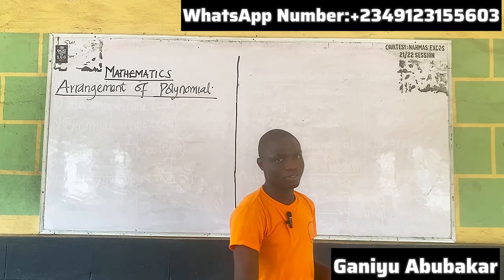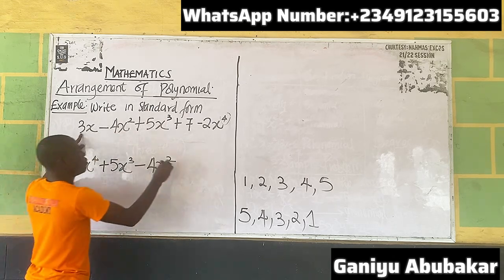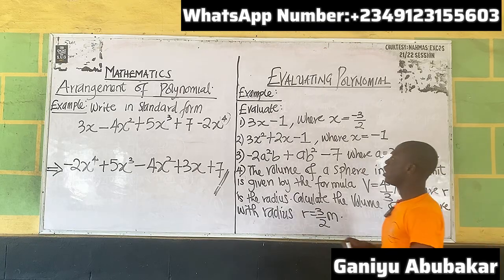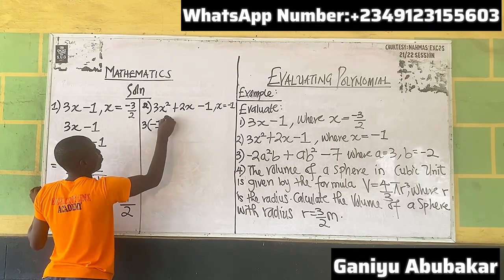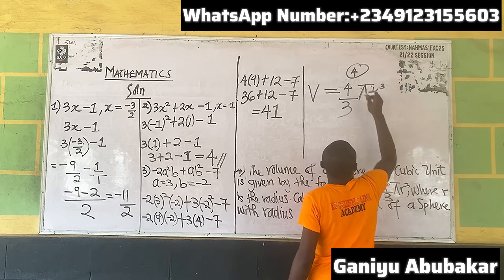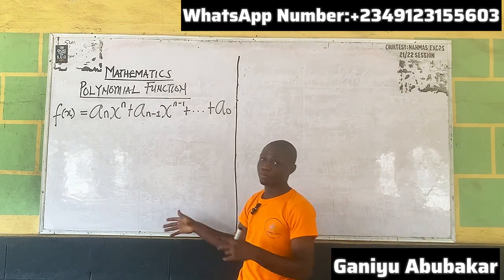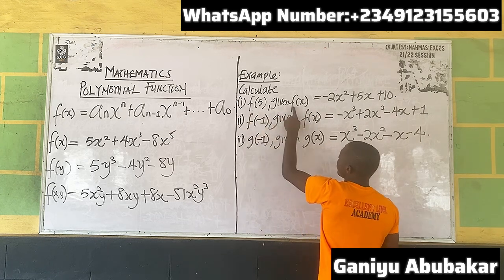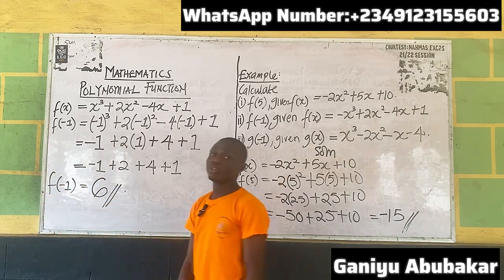"Introduction to Polynomials Part 2 — Degree, Leading Coefficient & Standard Form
This is Part 2 of our introduction to Polynomials. Now that you know what a polynomial is (from Part 1), it's time to learn how to analyze them.

In this video, we focus on the "power" of the polynomial and how to arrange it correctly. This is crucial for solving algebra problems later on.

In this Part 2 video, you will learn:

The Degree: How to find the highest exponent in a polynomial.

Leading Coefficient: Identifying the number attached to the term with the highest degree.

Standard Form: The correct way to write polynomials (descending order of exponents).

Practice Examples: Identifying degree and standard form in exam-style questions.

Make sure you watched Part 1 first: [Link to Part 1]

DegreeOfPolynomial StandardForm LeadingCoefficient Algebra MathTutorial part2 🎓 Welcome to Excellent Link Academy!